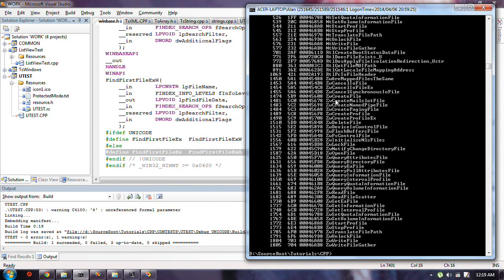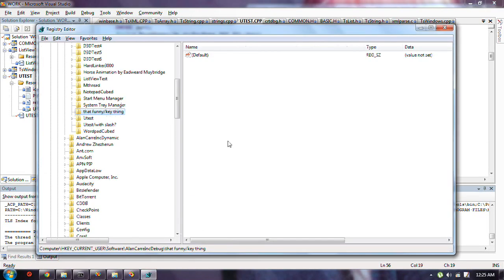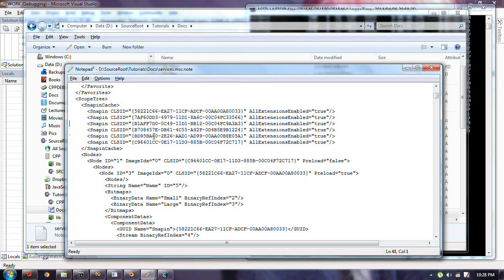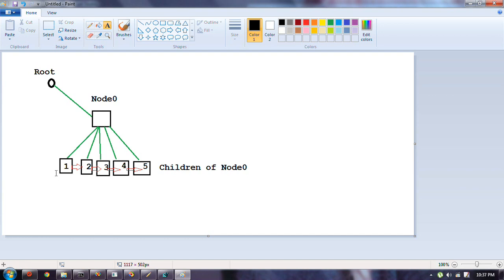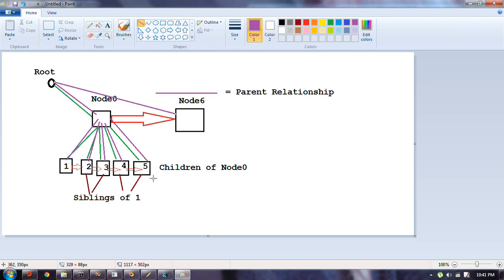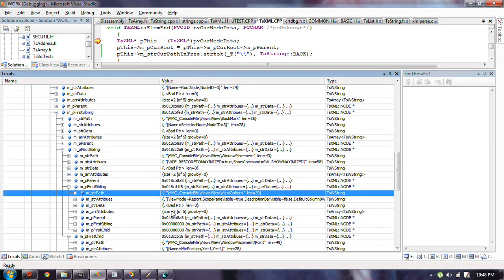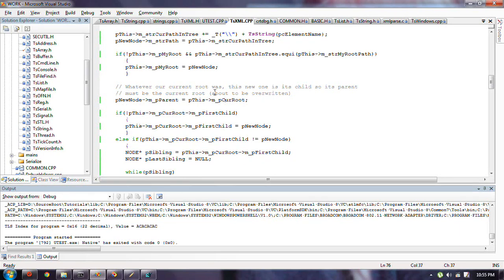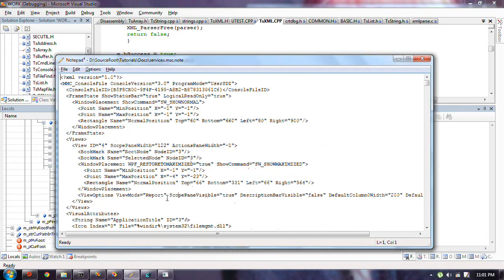Parsing XML (Extensible Markup Language) files : C++ Tutorial #192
Just to let you know, the XML lib works great as expected. Now the only problem is organizing its output. The lib's output is correctly bracketed so there's no problem determining when a new "branch" of the tree is entered and left. But how should one store the data extracted from an XML file?

That is the topic here, and I've come up with one solution. I'm sure there are thousands of others.

- A